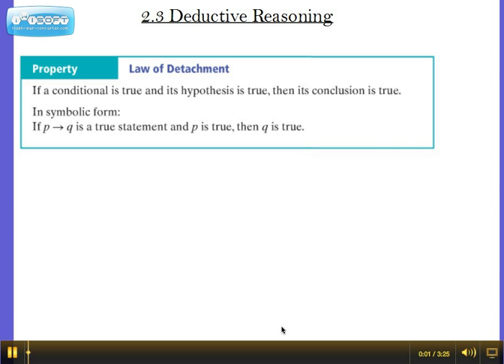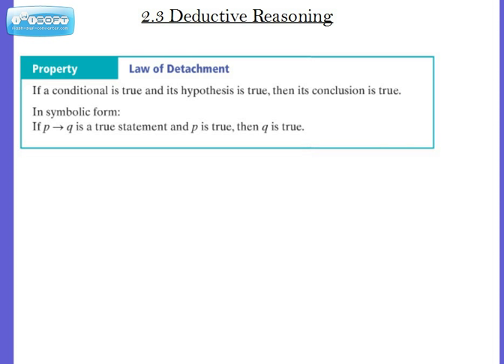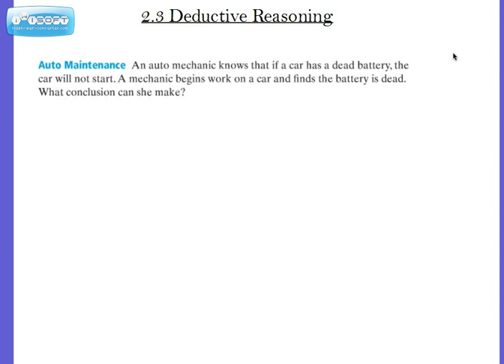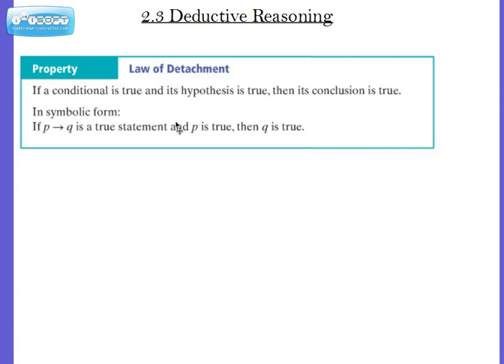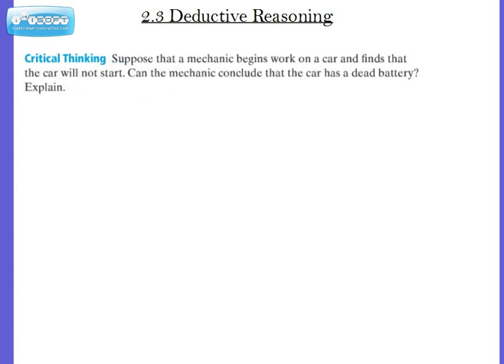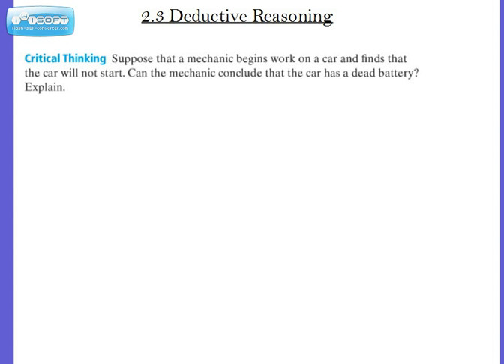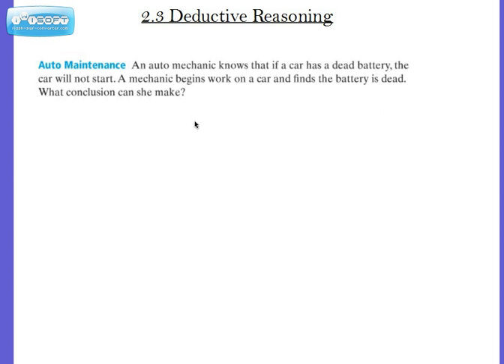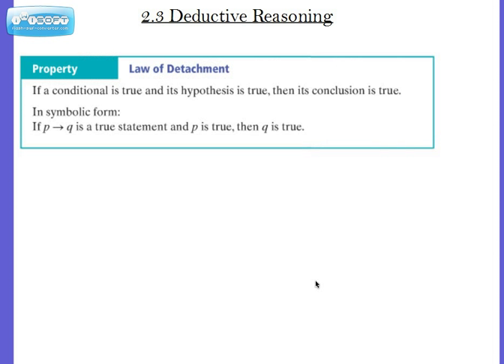Geometry 2_3 Law of Detachment 1